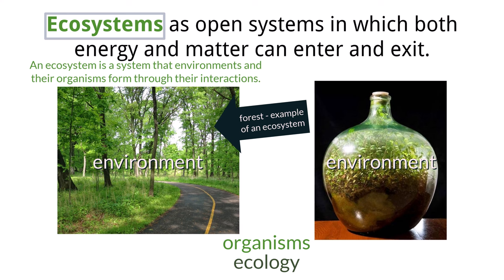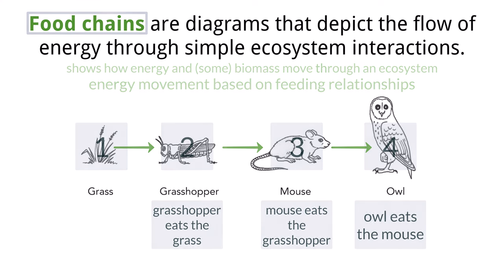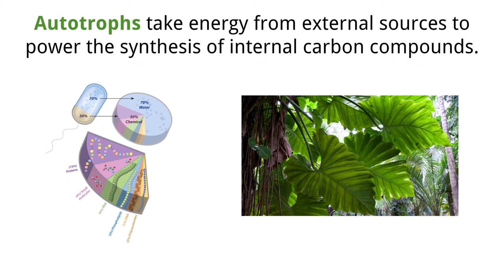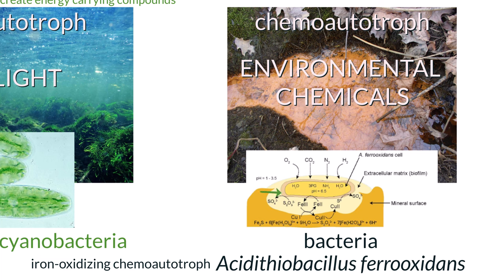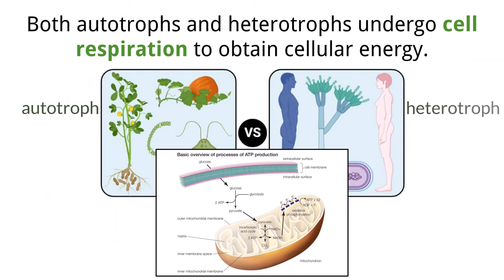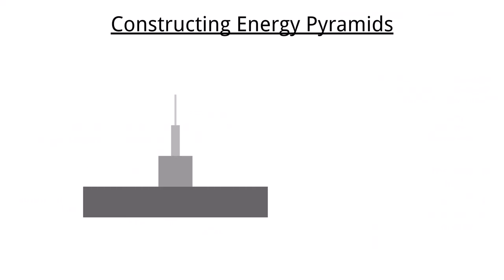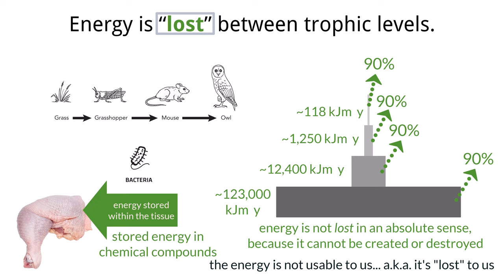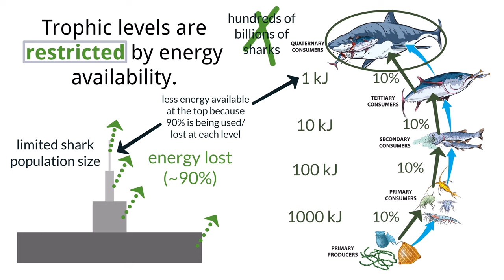NEW 2025 EXAM - IB Biology C4.2 - Energy & Matter PART 1 [SL/HL] - Interactive Lecture